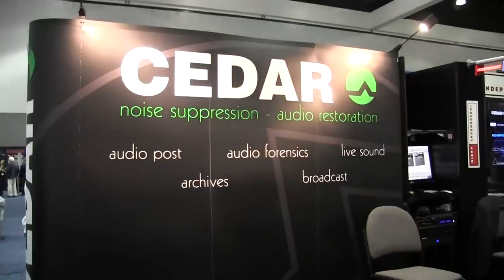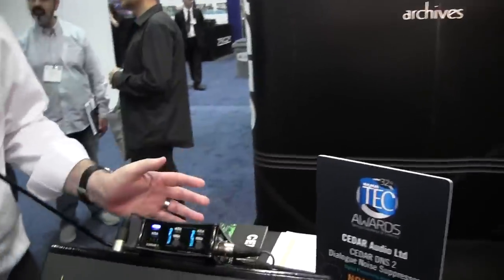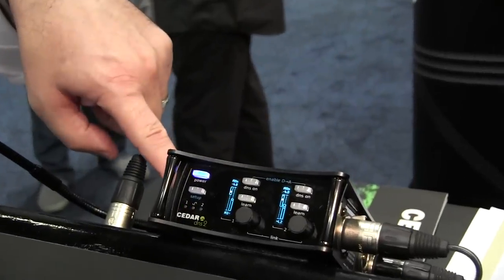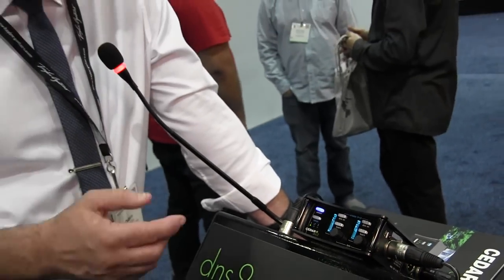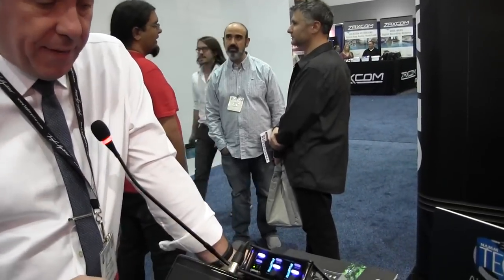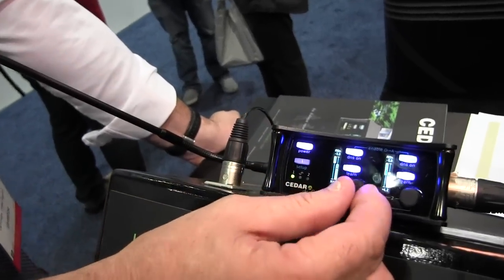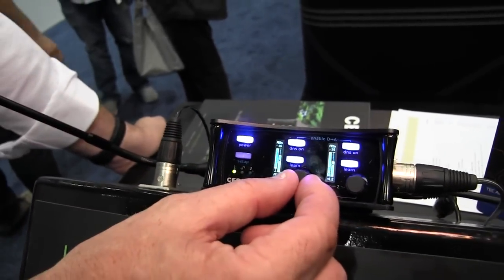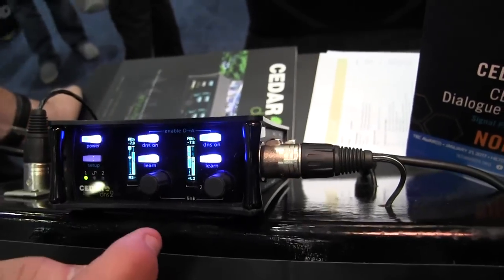Remarkable, realtime noise-suppression demo! CEDAR Audio's portable DNS-Two at A.E.S. L.A.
Clive Osborn of Cedar Audio in Cambridge demonstrates their extraordinary, portable Dialogue Noise Suppressor (DNS-Two) at the Audio Engineering Society expo in Los Angeles.

Noise suppression is needed to clean up noisy dialogue for film production, to suppress ambient noise for live TV and radio broadcasting, to revitalize sound effects libraries, and to enhance speech for forensic audio investigations. Until recently, this meant using conventional filters, noise gates, dynamics processes, or processes developed from analogue encode/decode noise reduction systems. But these proved to be inadequate, so we developed the Academy Award winning DNS process to remove the rumble, the hiss, the whistles, the broadband noise and the shot noise from contaminated sounds. DNS splits the signal into a large number of well-defined bands, and sophisticated digital filters then analyse each of these, suppressing the noise independently in each.

The simplest and most effective DNS ever developed...

A huge success within the DNS 2™ hardware unit, the newly developed algorithm in DNS Two has already proved to be the quickest, simplest and most effective dialogue noise suppressor ever developed. In almost all cases, using DNS Two is as simple as switching on LEARN (which allows the algorithm to calculate and adapt to the changing noise contained within the signal and determine suitable noise reduction parameters) and then adjusting the attenuation to obtain the desired amount of noise reduction.

LEARN is not a noise fingerprint and you do not need to find a section of the audio that contains little or no wanted signal to take a noise measurement. Yes, you can use it to take a snapshot of existing conditions and then fine-tune the parameters, but its real power lies in leaving it switched on so that it can adapt to changes in the background and surroundings. It not only adapts in a fraction of a second to changes, it differentiates between the wanted signal and the noise so that you obtain superb noise suppression at all times.

So...

If you work with film dialogue, the speed, flexibility, and ease of use of DNS Two provides solutions to audio problems that you could not previously solve. And, with eight, 96kHz channels of the latest DNS algorithm in a convenient, automated format, it cannot be bettered for multi-channel post-production in the film, video, and TV industries. Elsewhere, in the audio forensic laboratory, DNS Two is ideal for removing motor noise from small covert recorders, for eliminating electrical interference, and for helping to clean up recordings suffering from unfavourable acoustics and poor microphone locations.